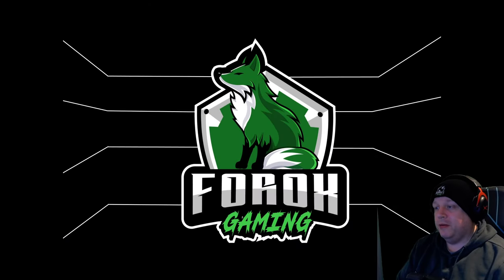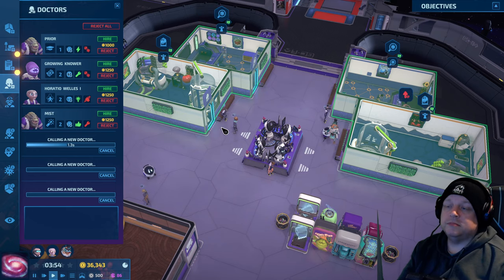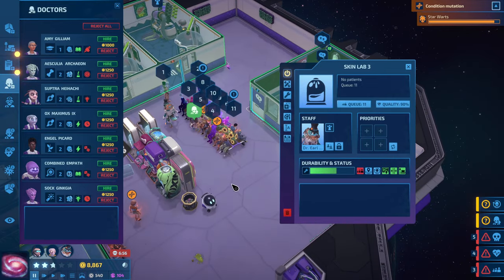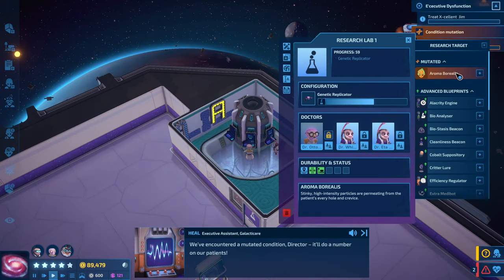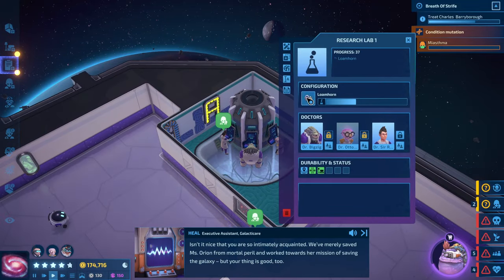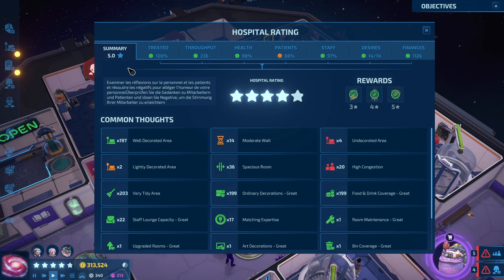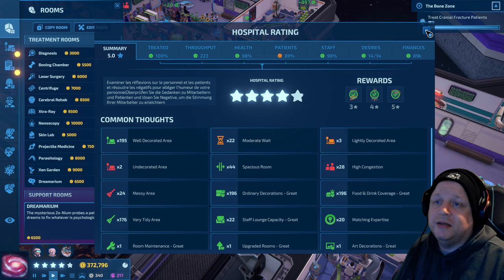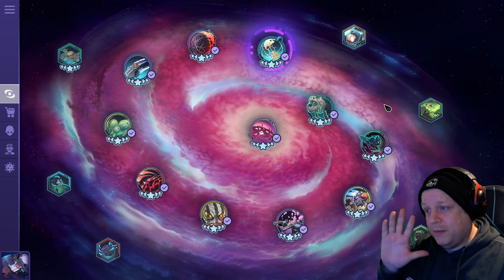New Challenge Mode on Chapter 1 - Galacticare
Galacticare has a new free DLC to test the best directors.  See my tips on how to make it to the end without getting arrested, lol.